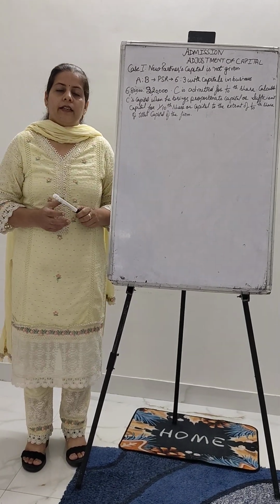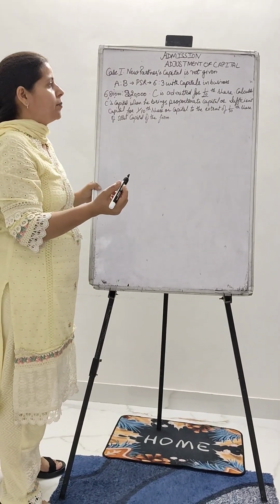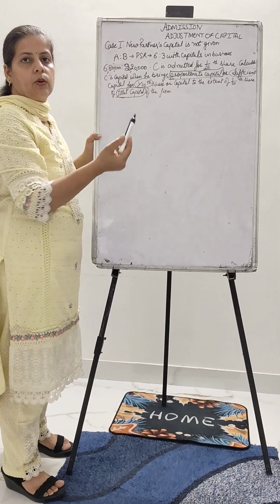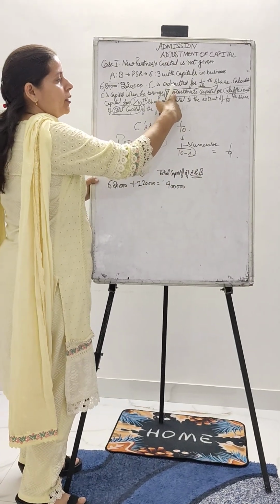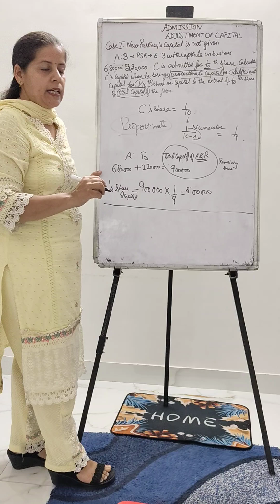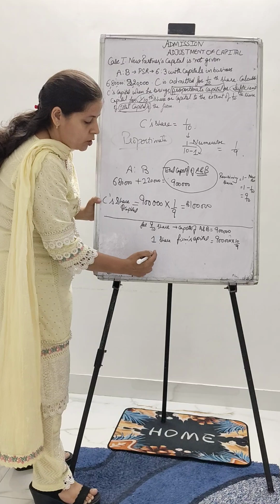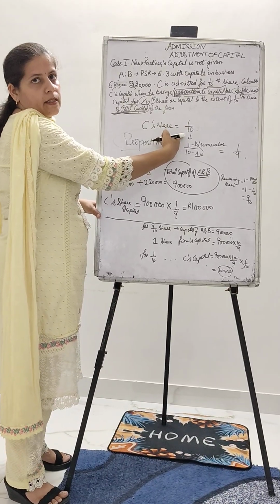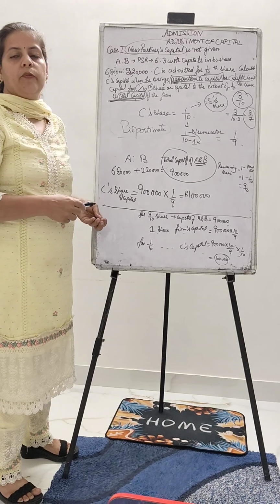Case 8-Admission - Adjustment of Capital - class 12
Case 9-Admission - Adjustment of Capital - class 12